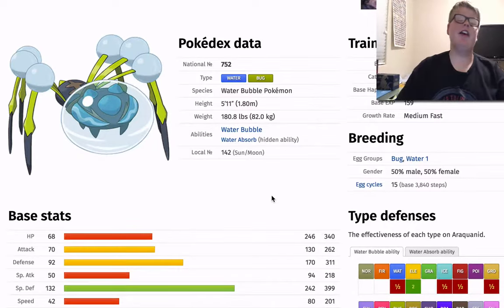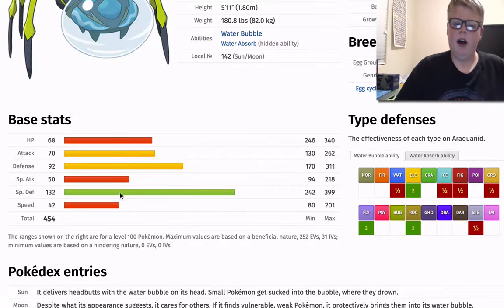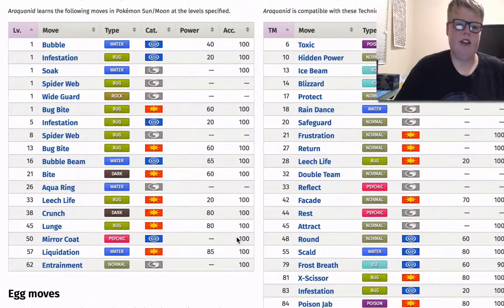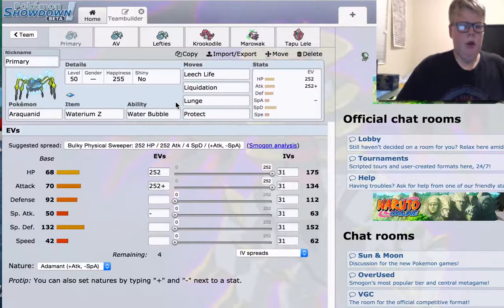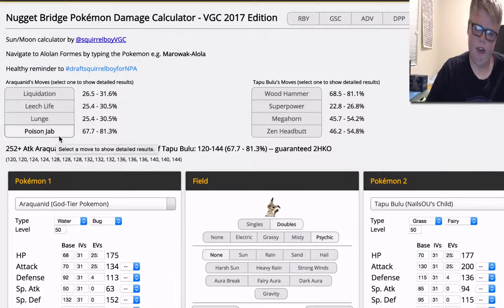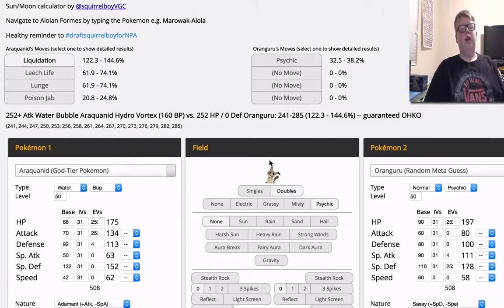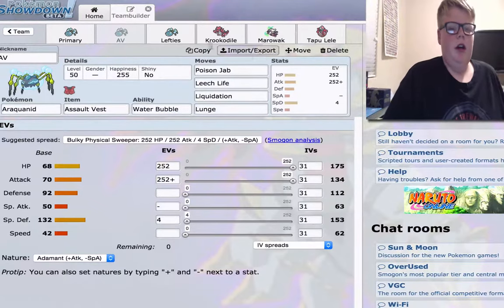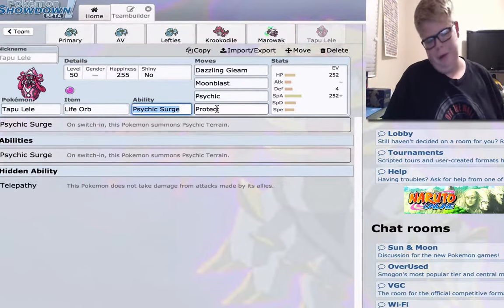THIS MONSTER! Competitive VGC 2017 Araquanid Guide!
Hello, Internet! I am back with another video. Today I am serving a guide to Araquanid, an underrated powerhouse of the meta.

pokemondb.net